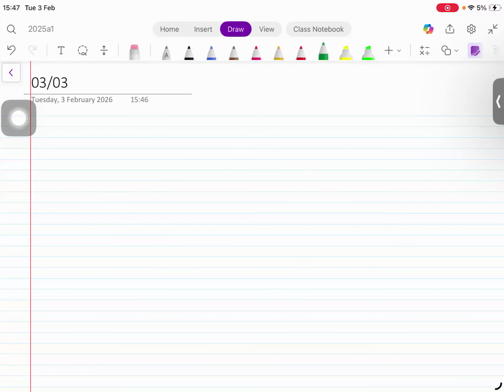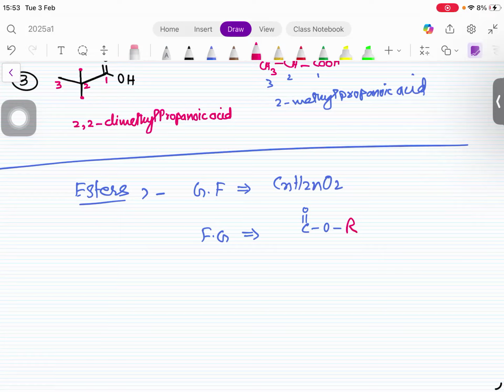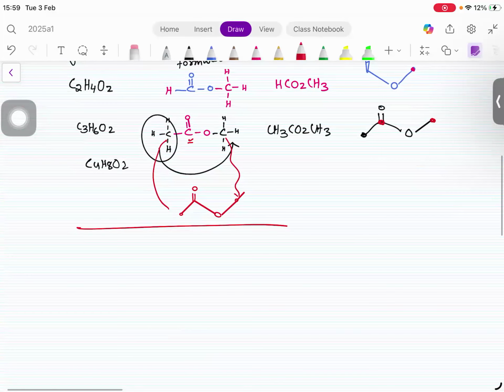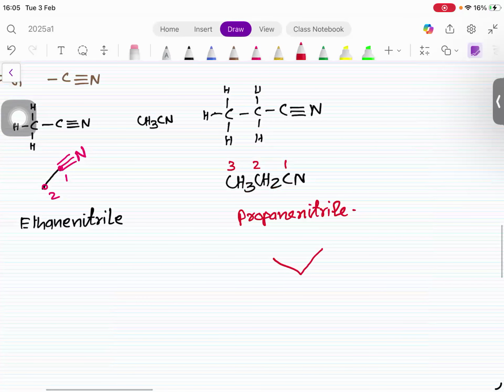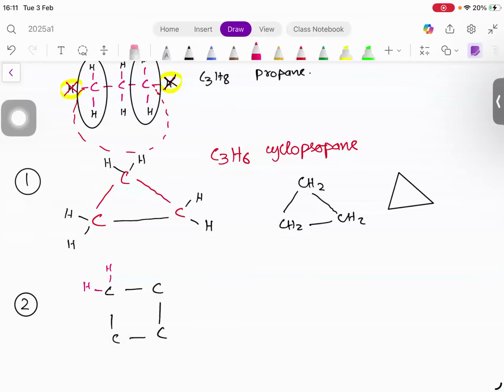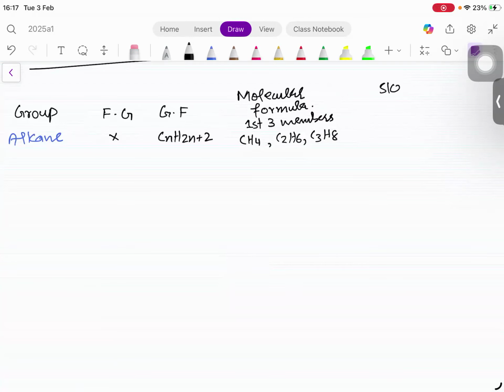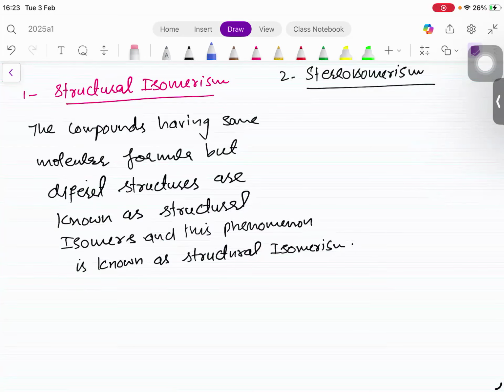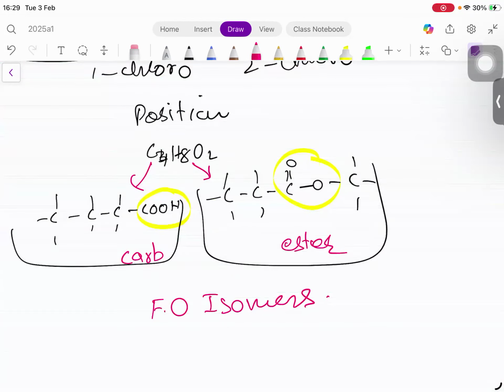A1 Naming of Carboxylic Acid